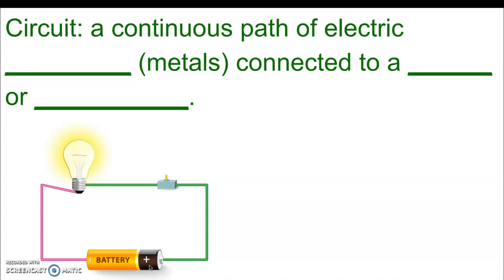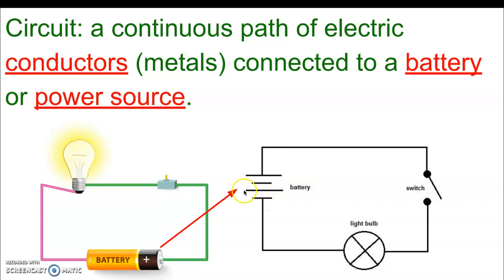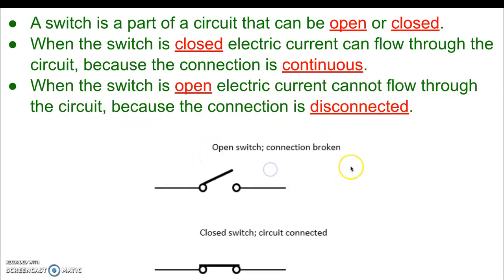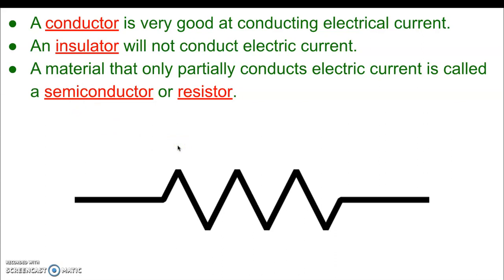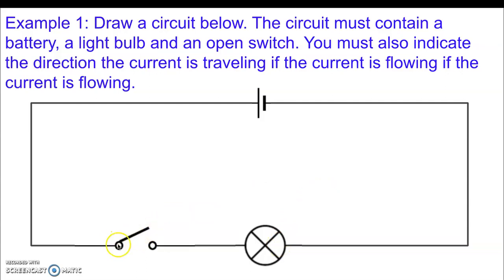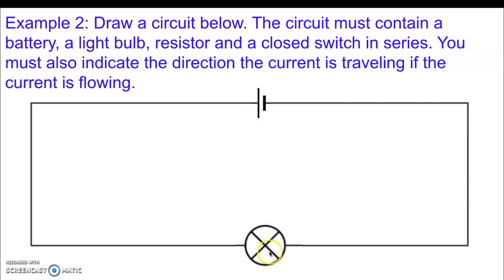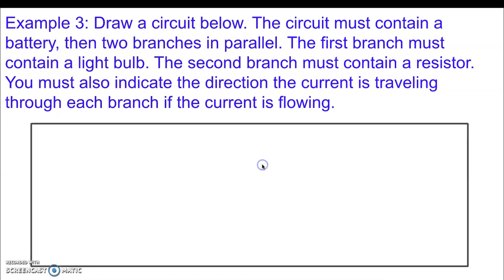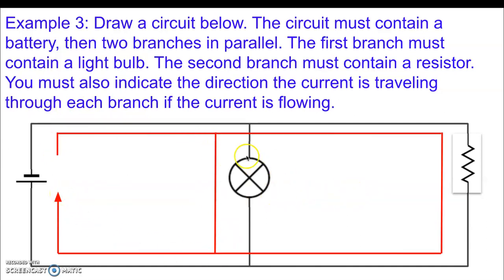Circuit Notes, Examples and Practice 2